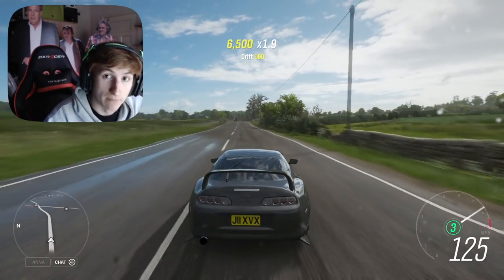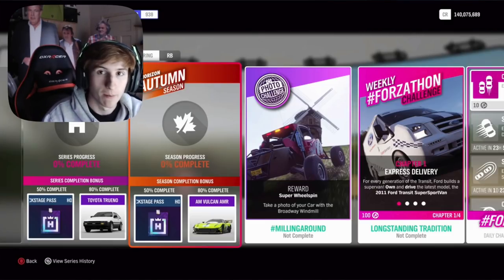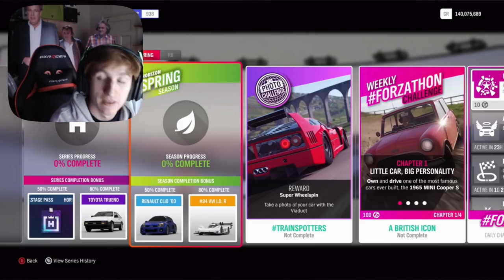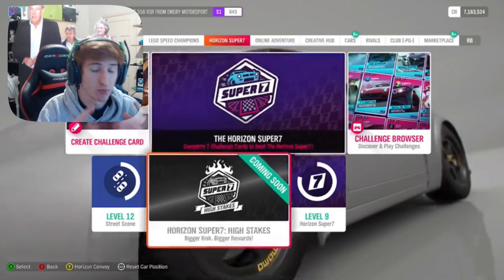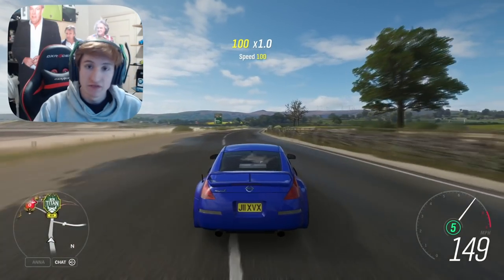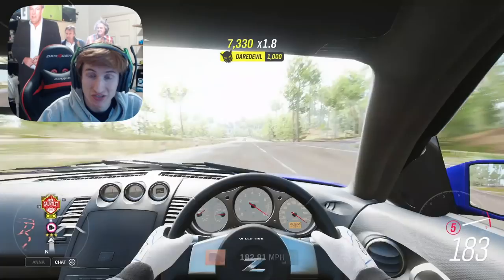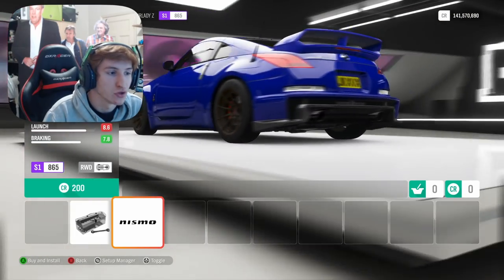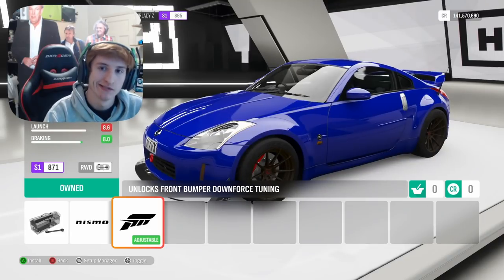Forza Horizon 4 - NEW Update 34 CARS & INFO! - Super7 "High Stakes" Info + Cars